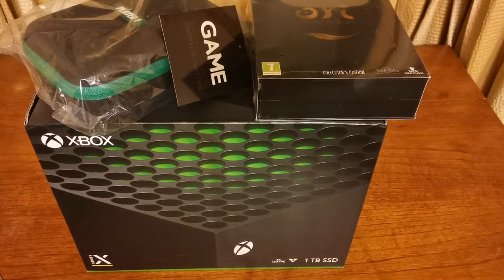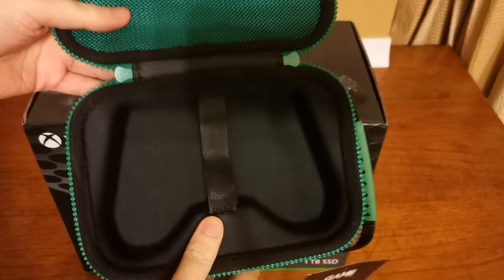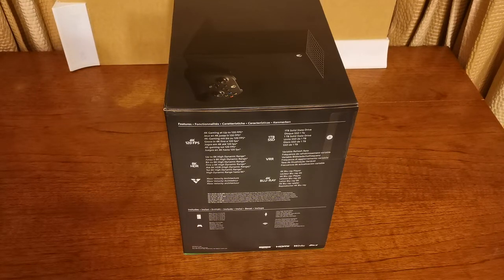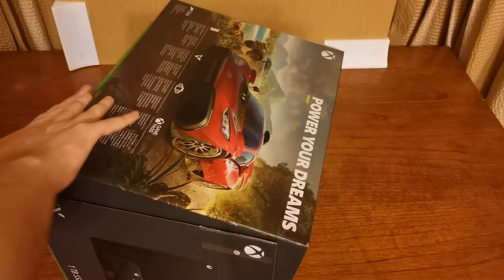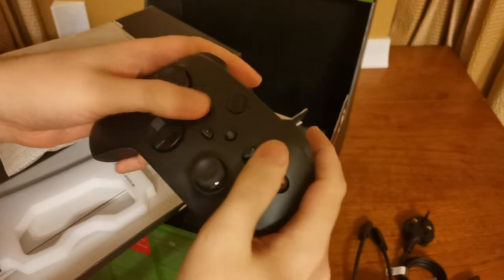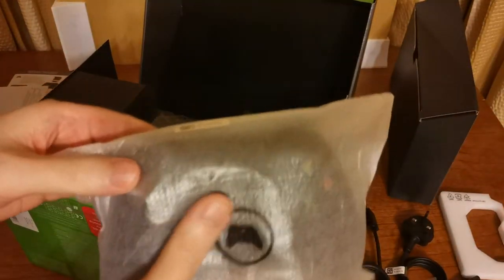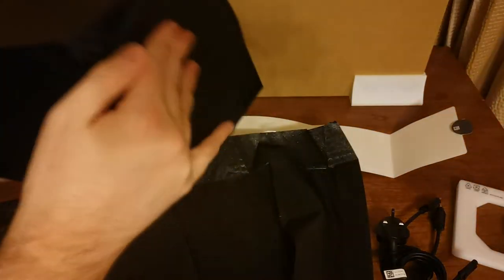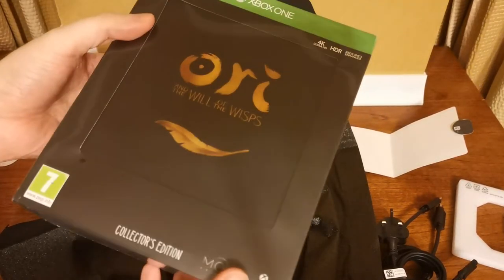XBox Series One X Unboxing and Review. X-Box-One-X or XBOX for short 😼